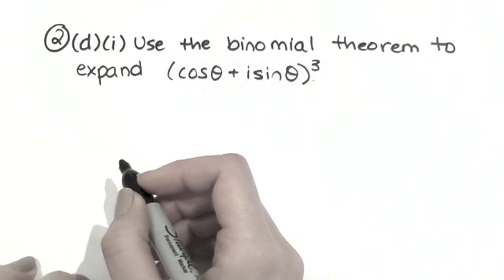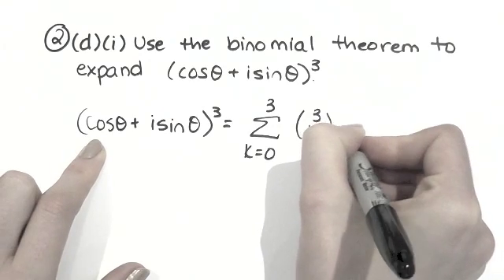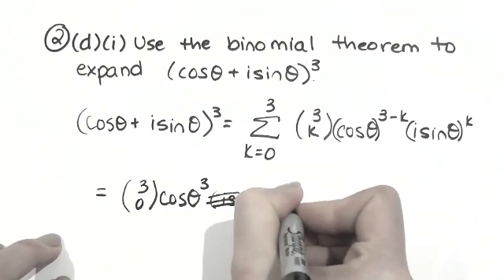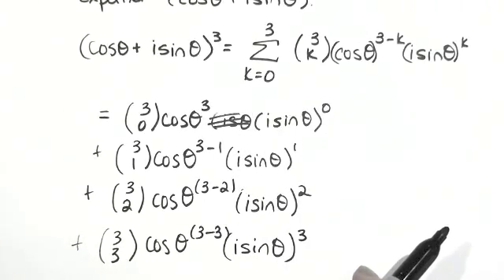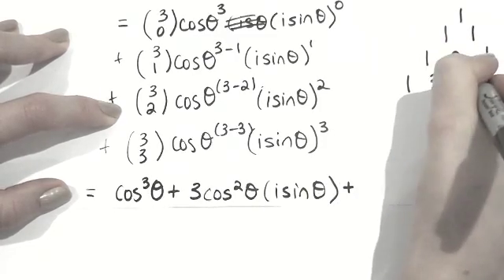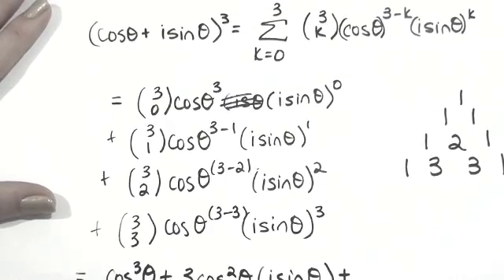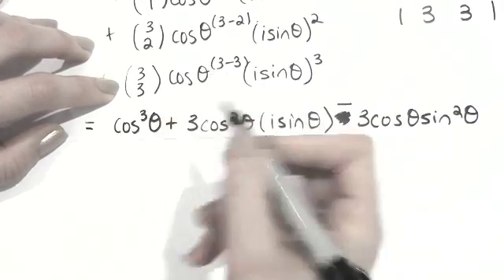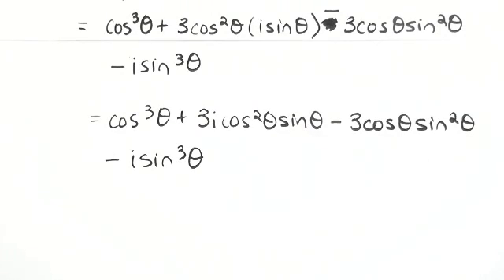HSC Extension 2 (4unit) 2011, Question 2(d)(i) - Binomial Theorem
Modulus-argument form expansion using binomial theorem - Extension 2, 2011 HSC exam